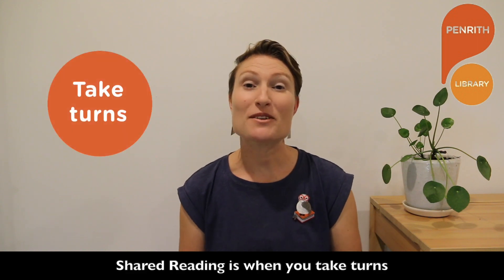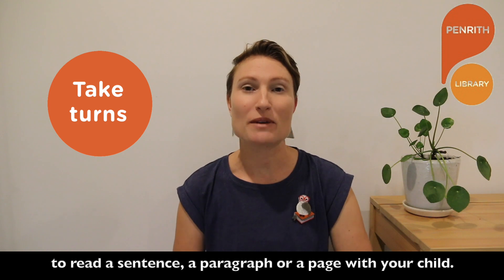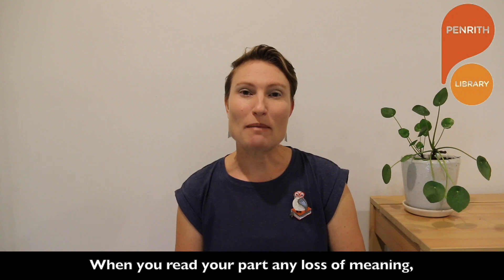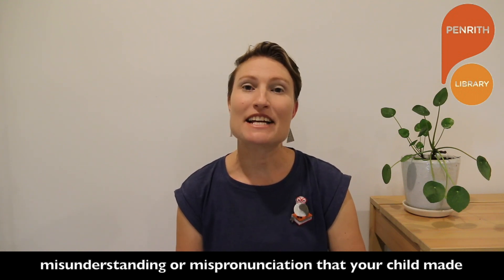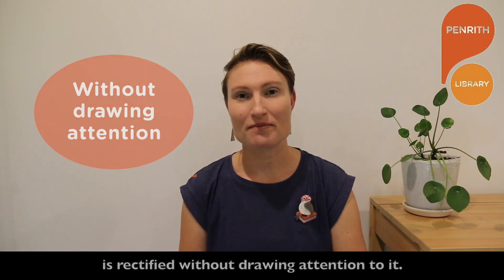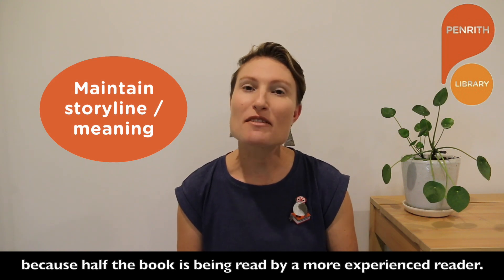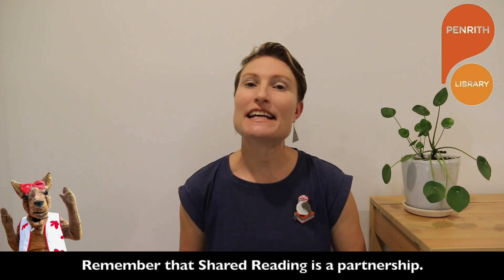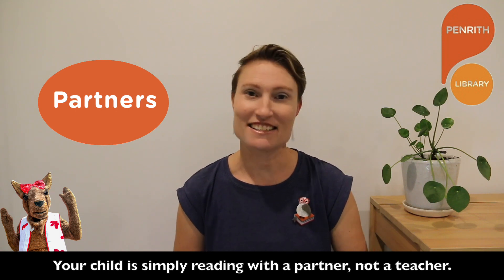Reading Tip 7: Shared Reading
Quick tips for helping your child learn to read. Tip 7: Shared Reading. Follow Penrith City Library on Facebook @penrith.city.library to discover what we're doing while the library is closed.